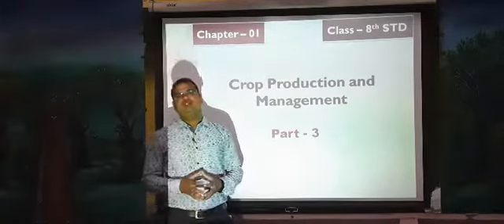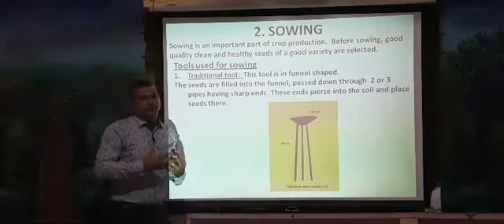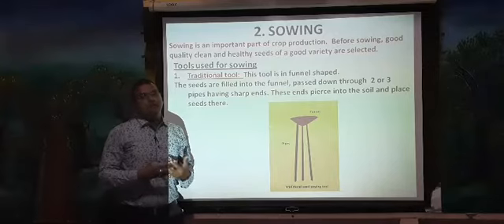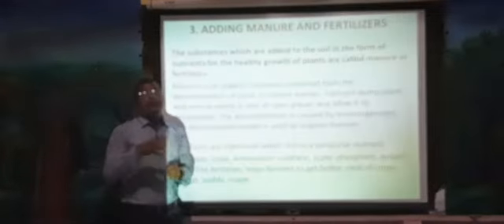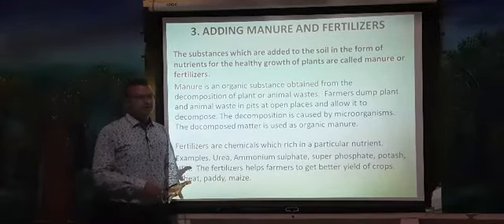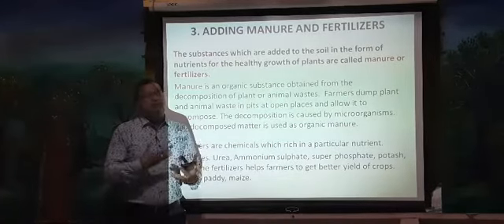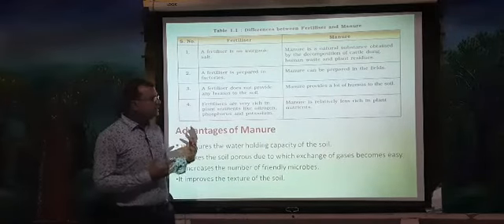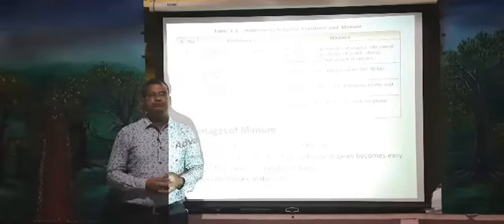Science 8th CROP PRODUCTION MANAGEMENT Part-3